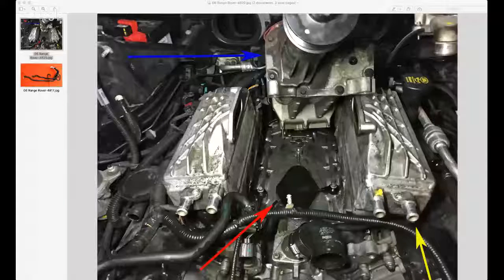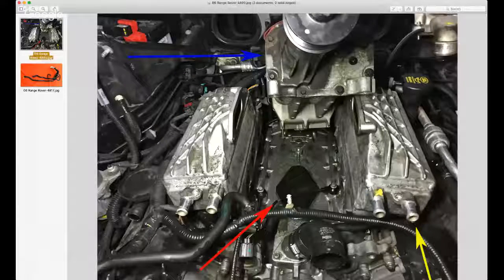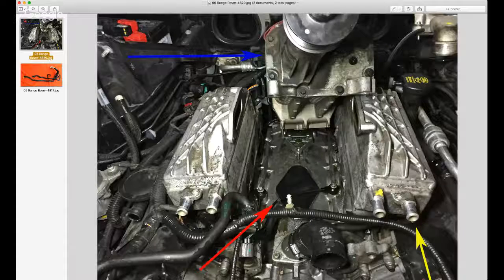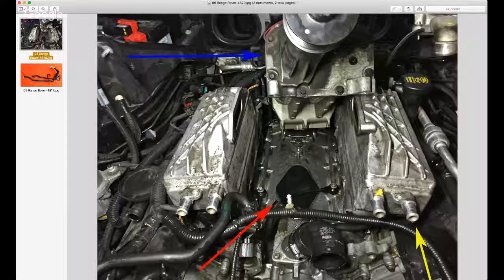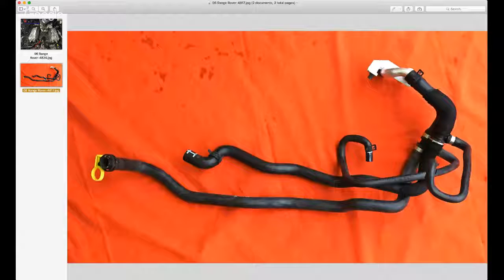2006 Range Rover Sport Supercharged, Coolant Hose Replacement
2006 Range Rover Sport Supercharged, Coolant Hose Replacement

-What was happening with this luxurious Sport Utility Vehicle?
-Under the supercharger. That sounds like a bad location for rubber hoses.
-It sounds labour intensive and hence expensive. What was the hose cost like?
-Isn’t that true with all fancy vehicles, the costs are much higher because of all the things that can go wrong.
-Overall how are these vehicles? British vehicle have a reputation for needing a lot of service.